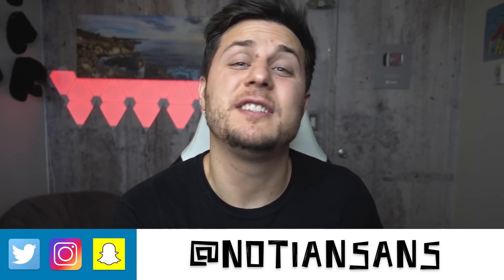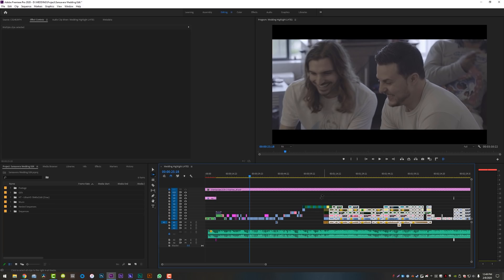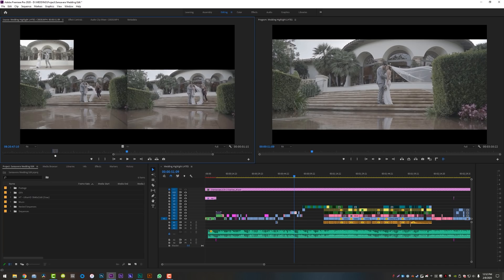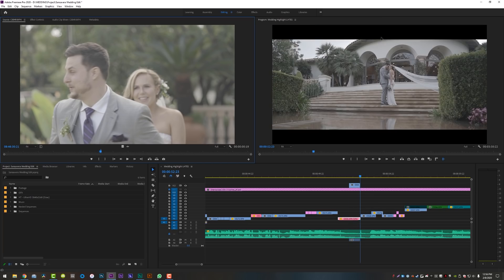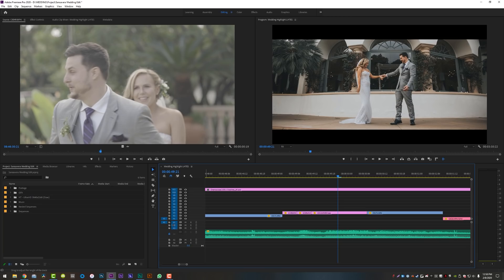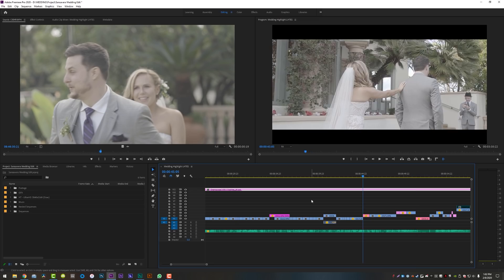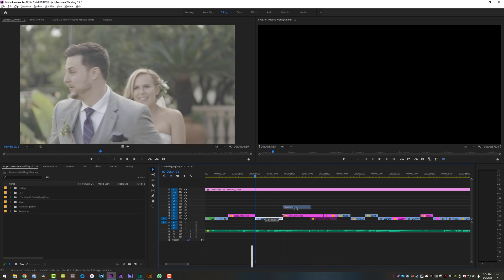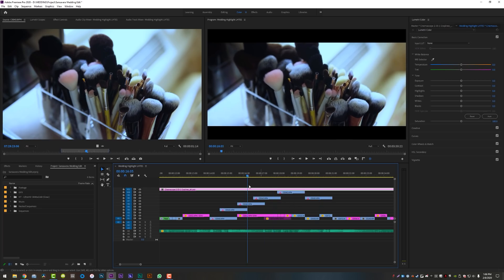12 Mind Blowing Adobe Premiere Tips and Tricks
In this video, I show you 12 of my most commonly used Adobe Premiere tips and tricks! Maybe you know some of them... or maybe you'll have your mind blown... we'll see.

12 Mind Blowing Adobe Premiere Tips and Tricks
by Learn How To Edit Stuff / notiansans